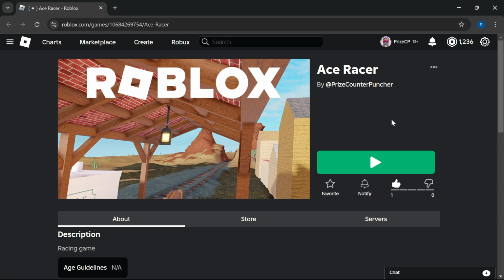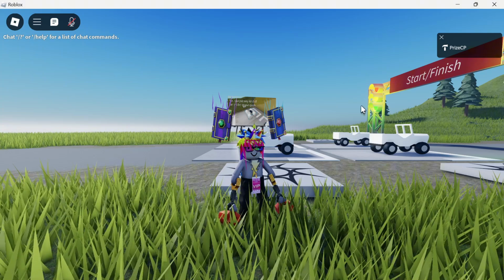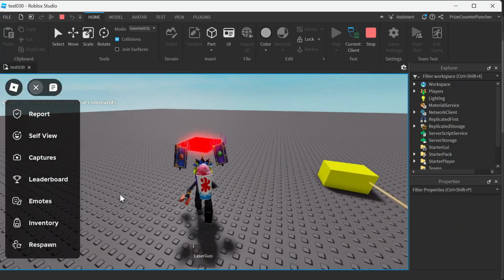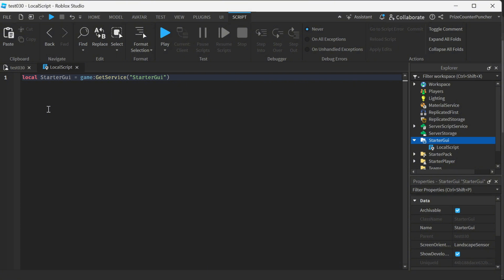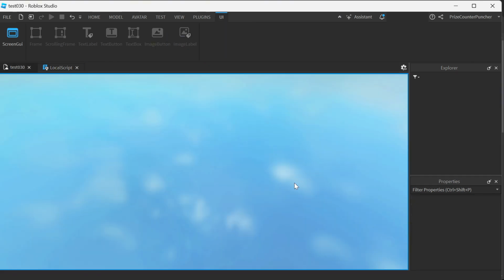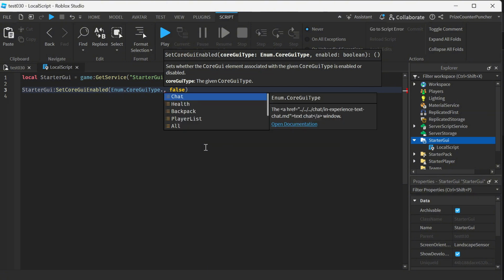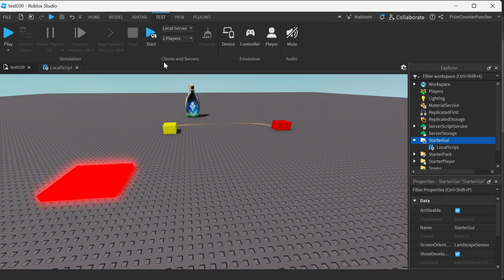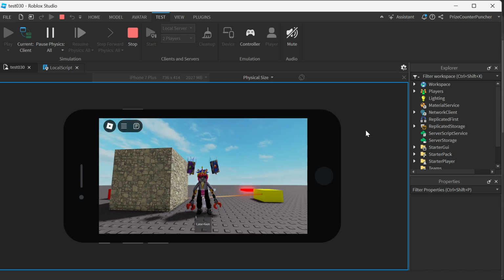Customize Roblox Game Control Panel and Default GUIs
In this Roblox Studio scripting tutorial, you will learn how to use scripts to customize your game experience control panel.  You will learn how to customize the default GUIs in your Roblox games.